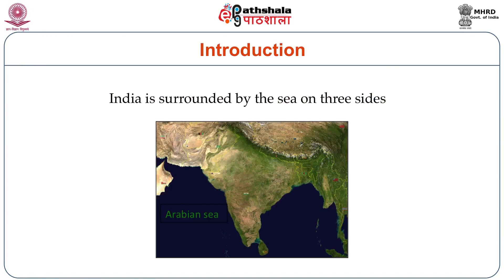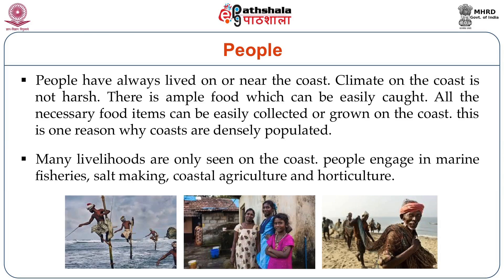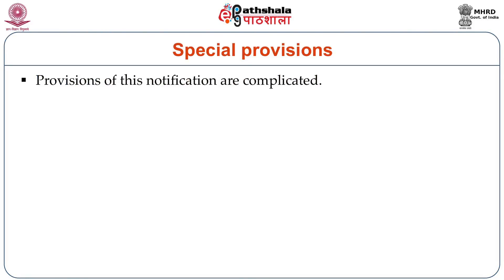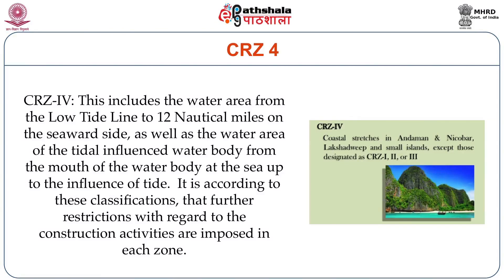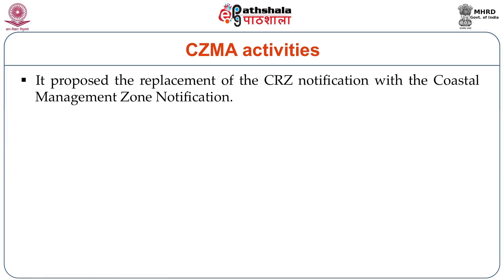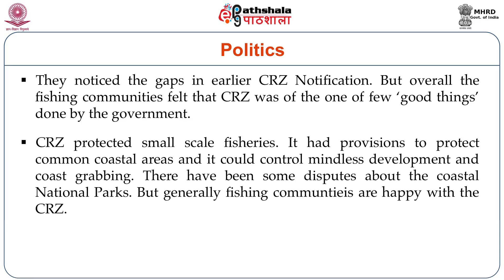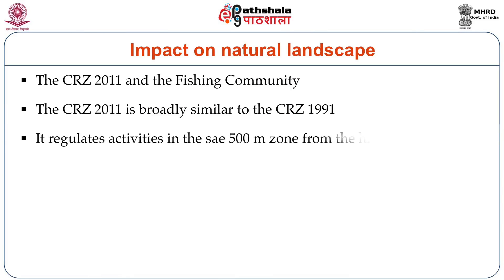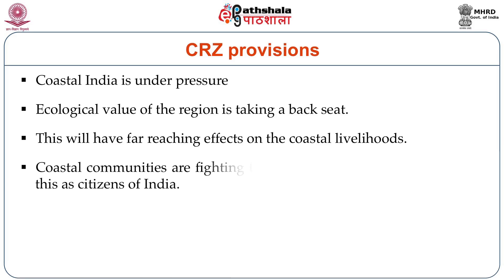Laws and Policies for India’s coastal zones